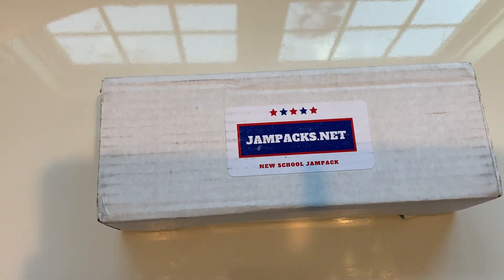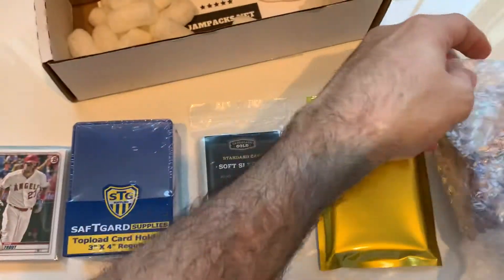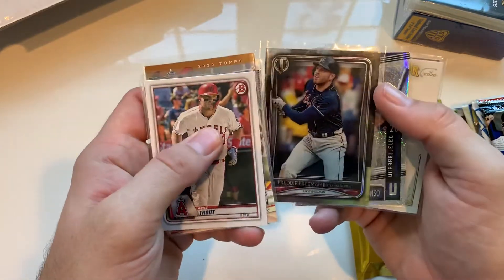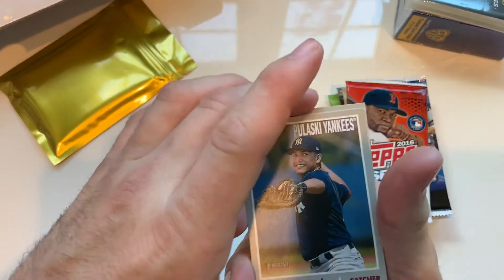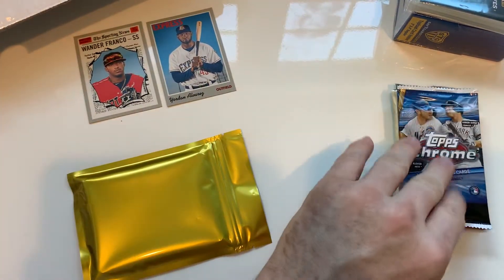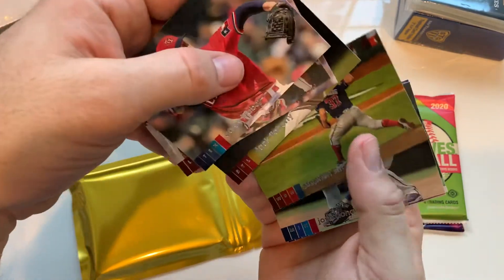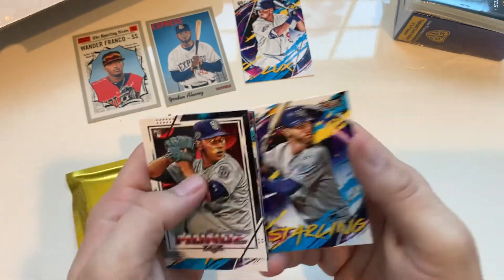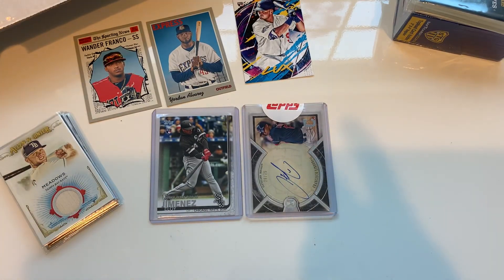Jampack Box New School - October - Awesome Auto!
Tried this cool box for the first time.
Whats in the box!
If you  want to check them out